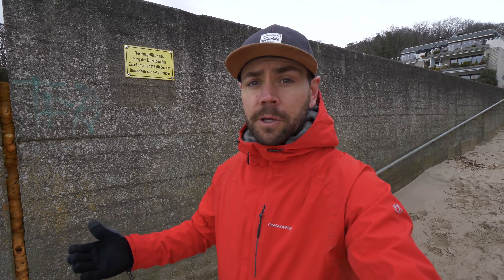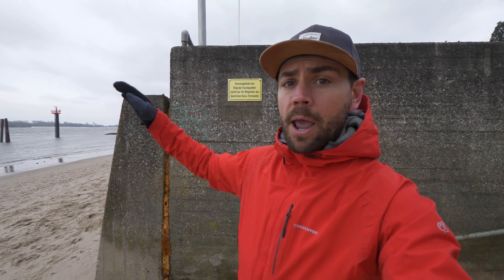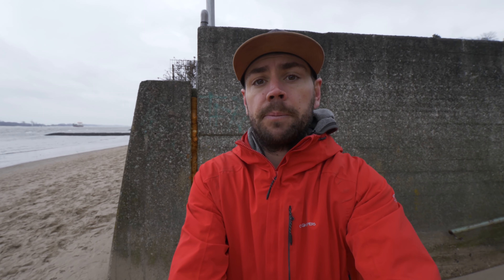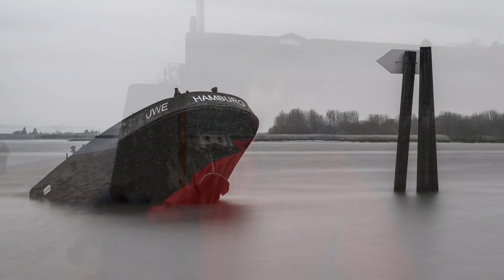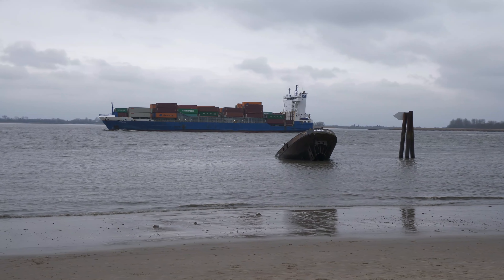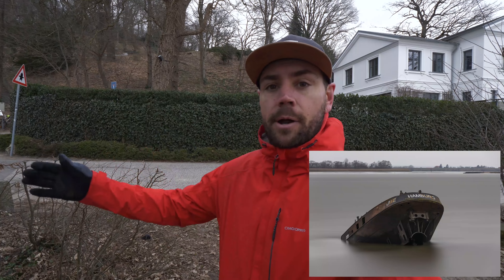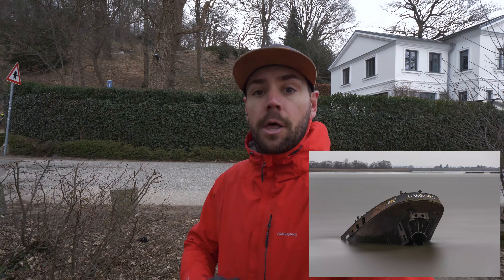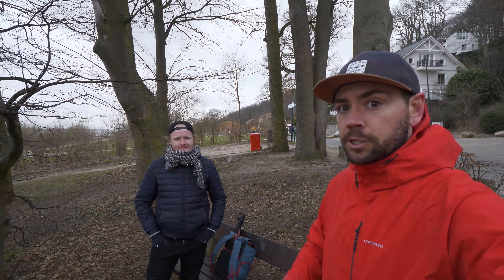Shipwreck Photography on the Elbe River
Welcome back to the third las day of the daily photography vlogs in Hamburg. Today we explore the district of Blankenese and specifically the Uwe shipwreck just off the beach. This is a great location for long exposure landscape photography and that's exactly what we get up to.

Also if you'd just like to shout me out with a coffee per month, you can do so here by simply joining the channel membership Membership also comes with EXCLUSIVE Monthly Video Updates so be sure to join via the link above for as little as $2 per month. Thank you.

Also also, for FREE STUFF and occasional exclusive content you can sign up to my newsletter Then I've got your email and can track you down, forever.